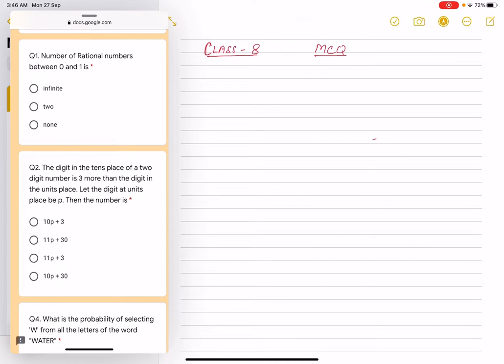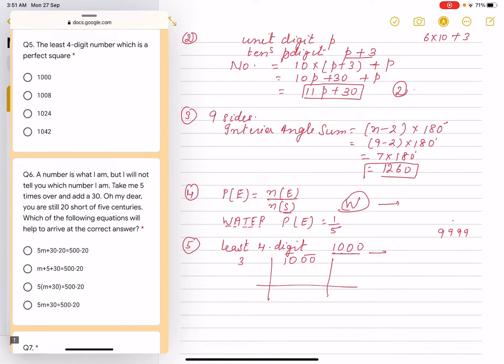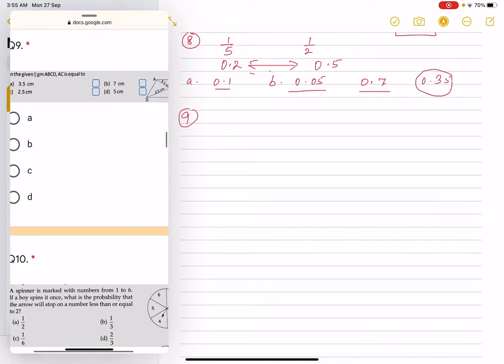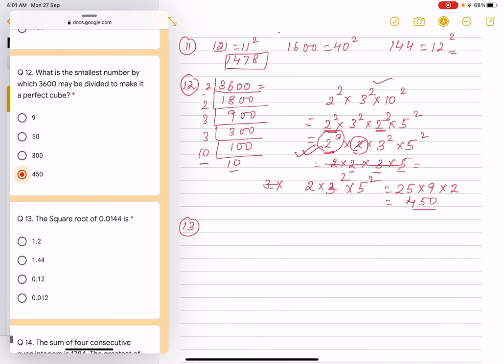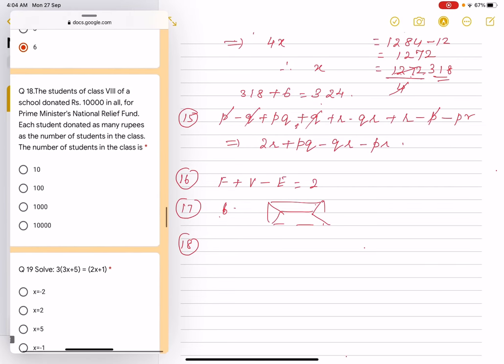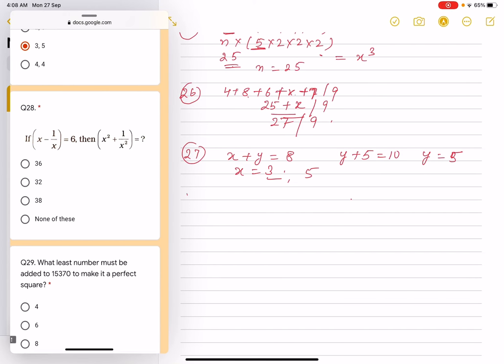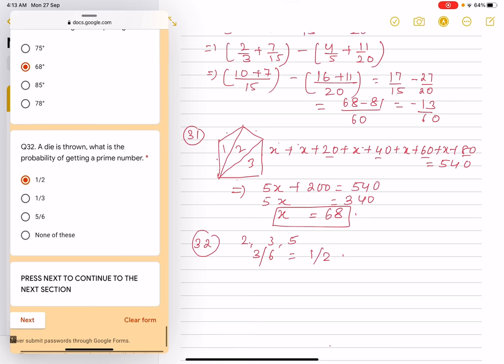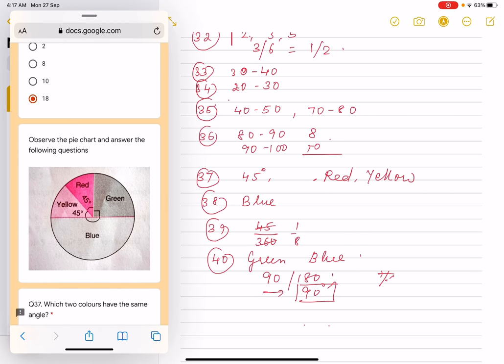MCQ#Class 8#Mathematics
Use short cuts